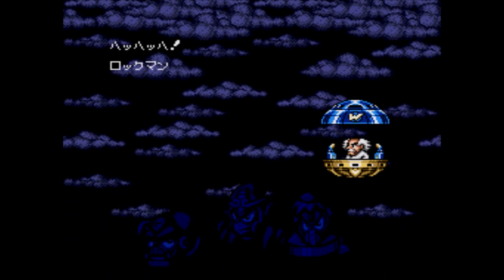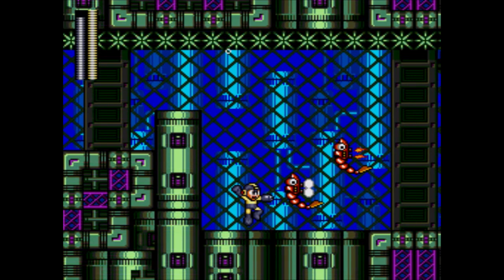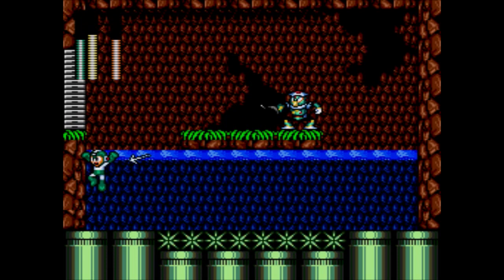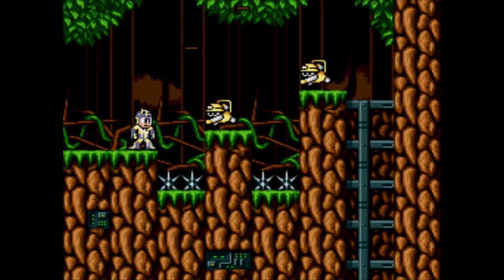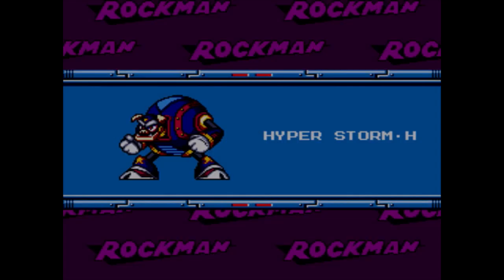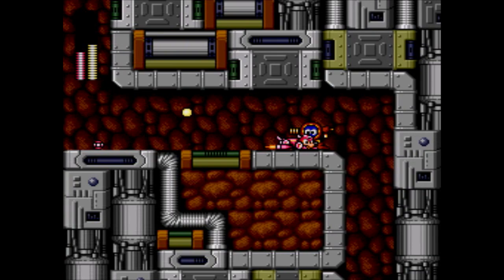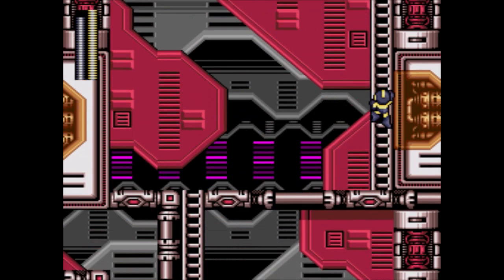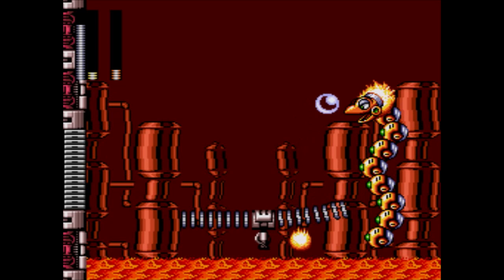Mega Man: The Wily Wars - Part 11: The New Stuff!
Hold the phone, we're getting deja vu. Did we...travel in time, or something? It seems we're tackling the 16-bit renditions of the first three Mega Man games released for the Sega Genesis via the Sega Channel! Never heard of that? That's okay, a lot of people didn't.